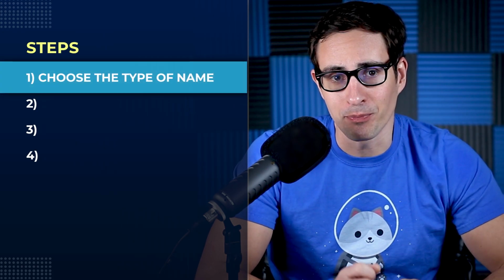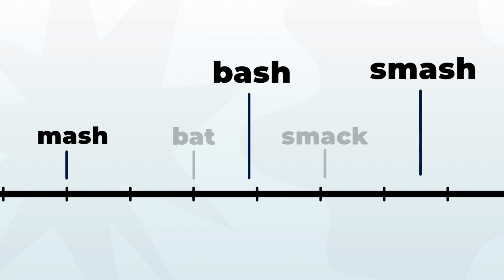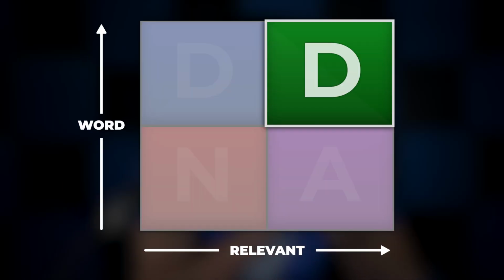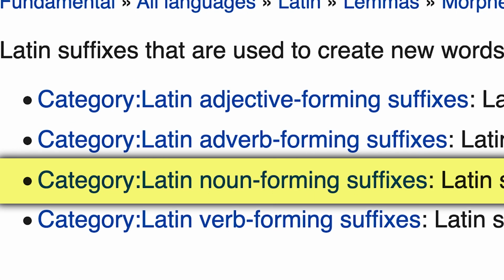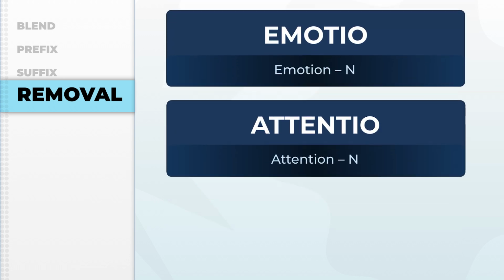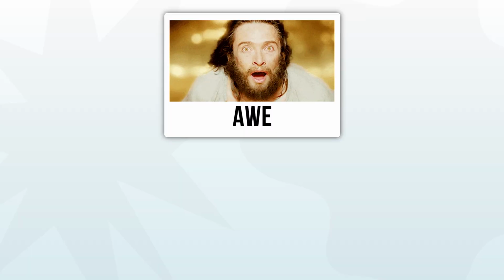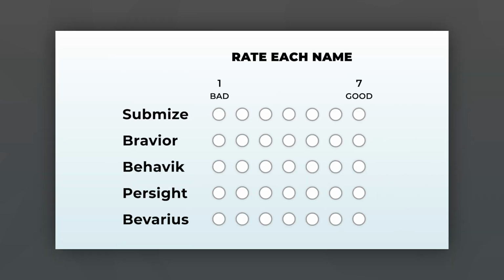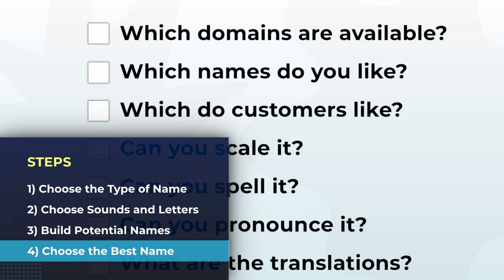The Psychology of Business Names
Want to name your product or service? Naming a business can be tricky, but this tutorial will teach you a step-by-step method.

0:20 Choose the Type of Name
2:10 Choose the Sounds and Letters
5:02 How to Build Names (Neologistic)
9:06 How to Build Names (Associative)
11:30 How to Build Names (Descriptive)
12:25 How to Build Names (Deviant)
13:30 Choose the Best Name

My Books: